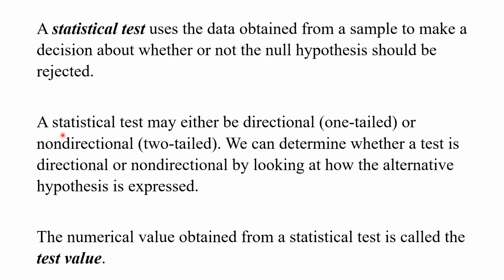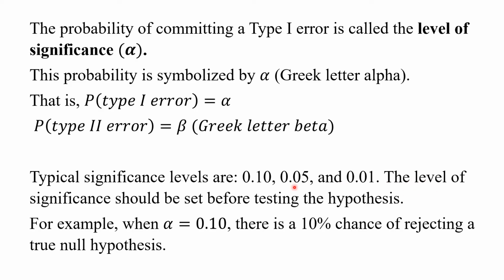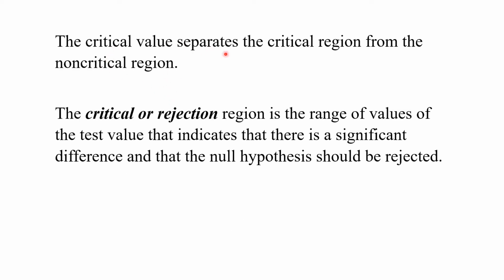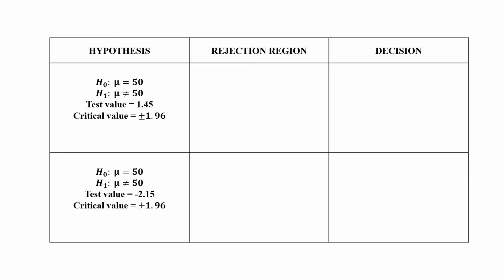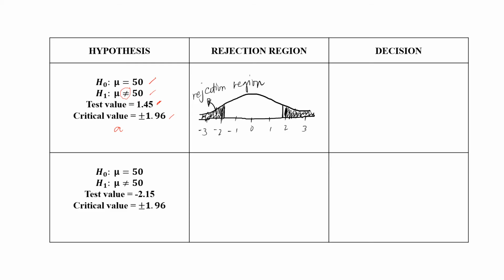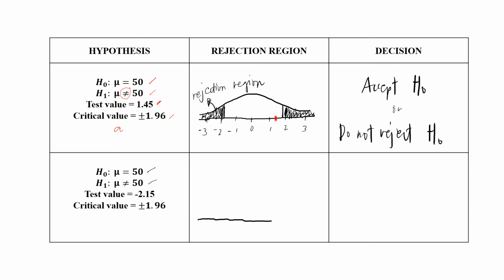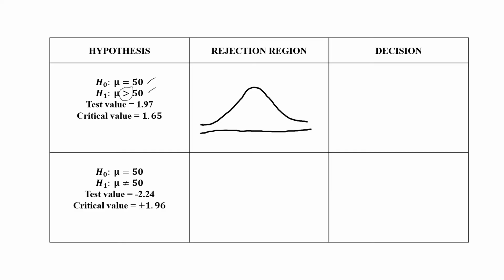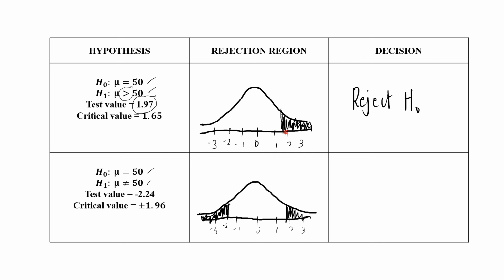Testing the Null hypothesis